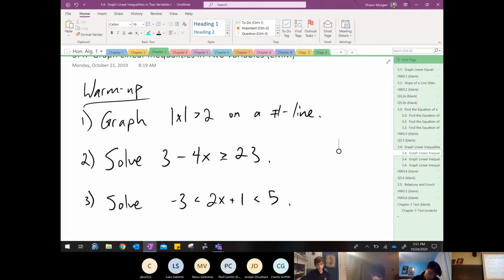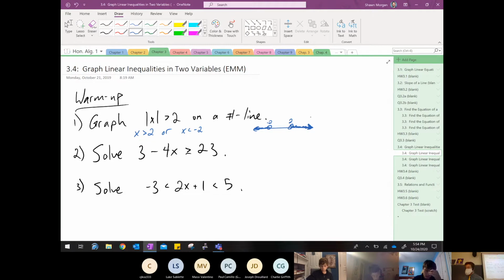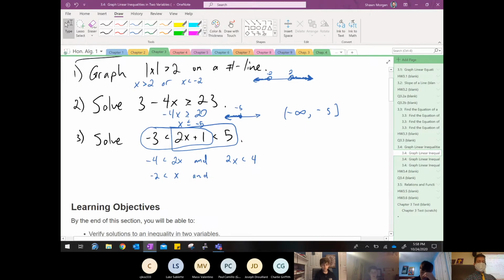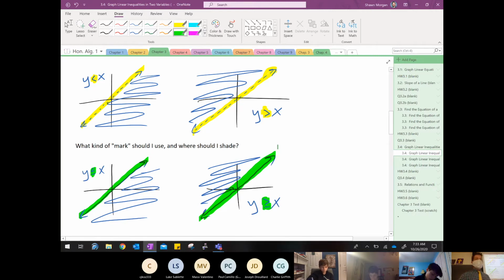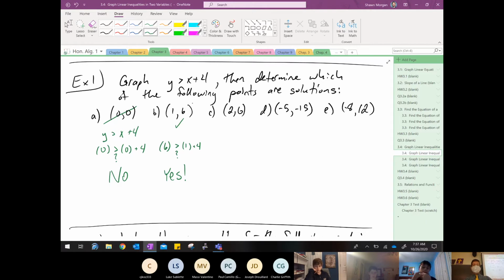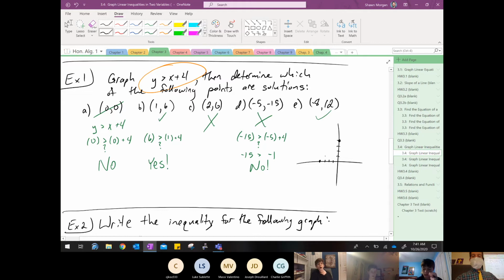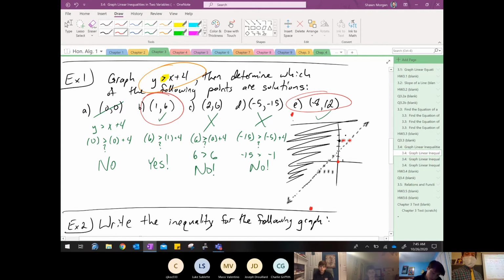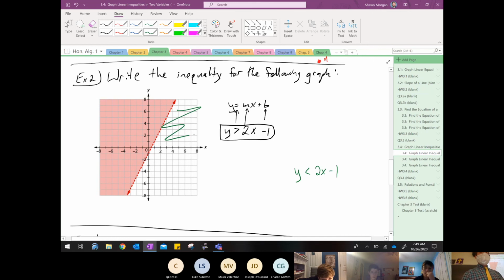Class #37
In this lesson we learn about graphing linear inequalities in two variables on the xy-plane.